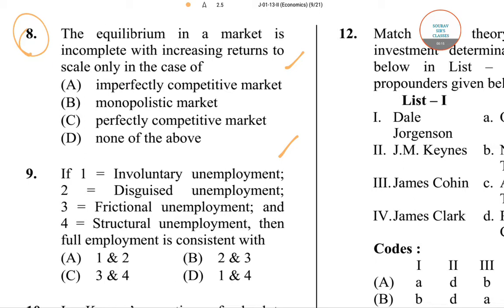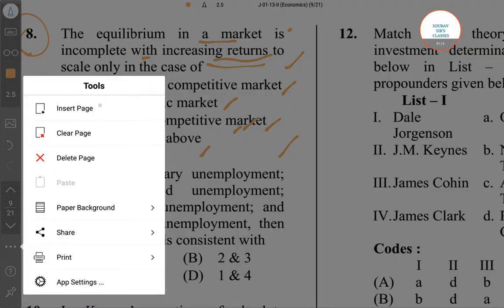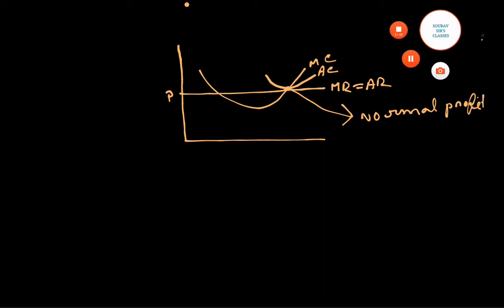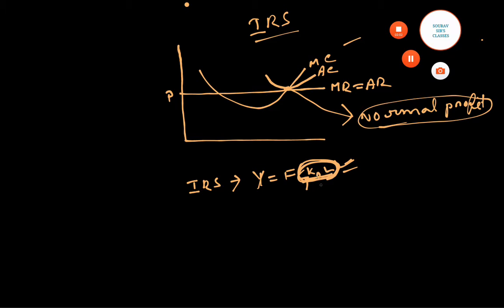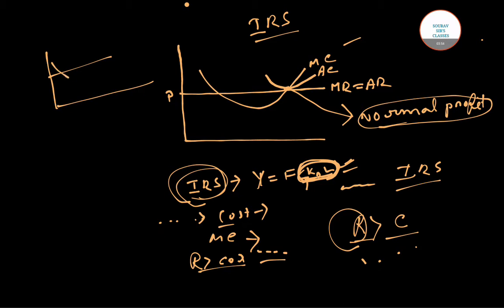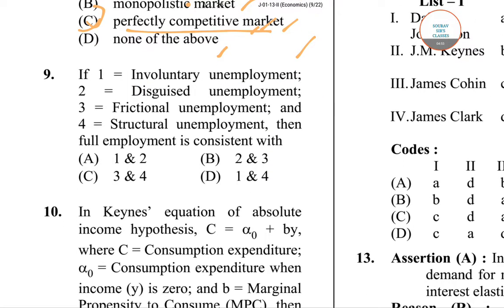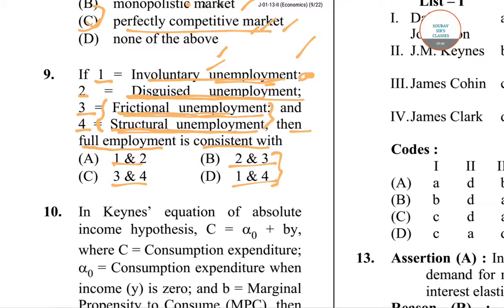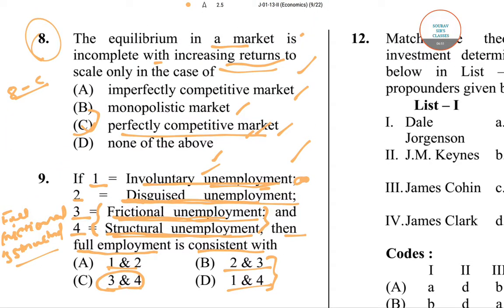IRS AND PERFECT COMPETITION FULL EXPLANATION WITH GRAPHS AND DIAGRAMS .QUESTIONS WITH ANSWERS.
Economics # Microeconomics # Keynes and Equation # Unemployment # Market Economy # MCQ # Entrance Exam # Bachelors # Competitive Exam # Question No. 8 & 9 # Equilibrium # Employment.

In economics, specifically general equilibrium theory, a perfect market is defined by several idealizing conditions, collectively called perfect competition. In theoretical models where conditions of perfect competition hold, it has been theoretically demonstrated that a market will reach an equilibrium in which the quantity supplied for every product or service, including labor, equals the quantity demanded at the current price. This equilibrium would be a Pareto optimum.